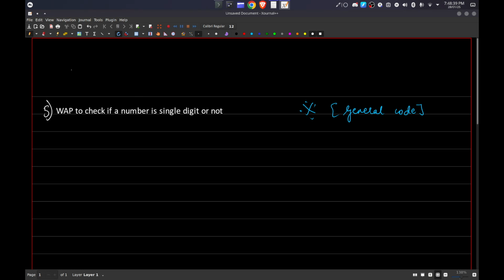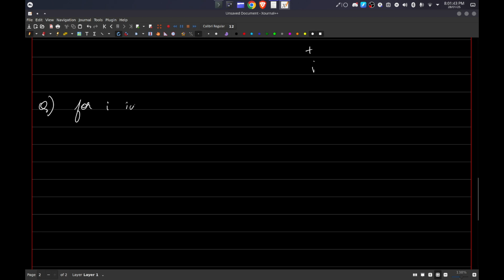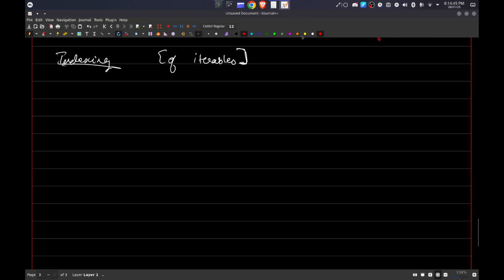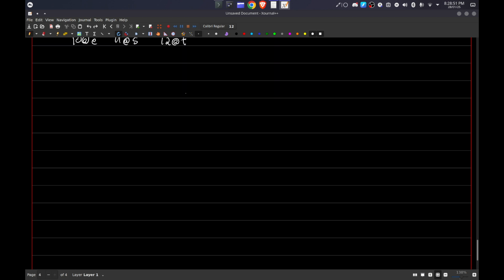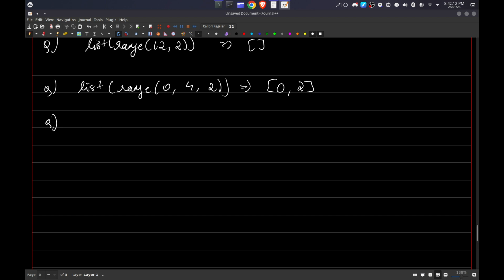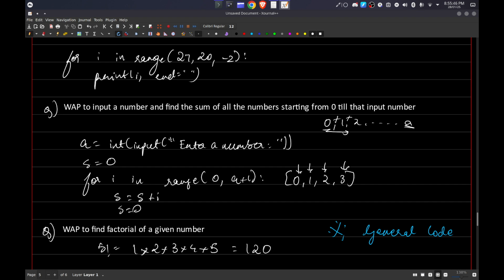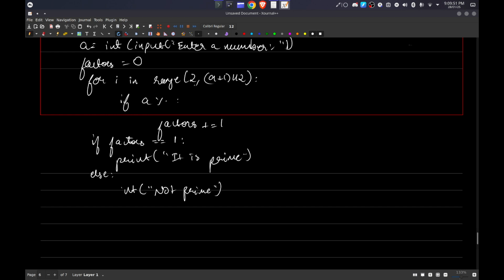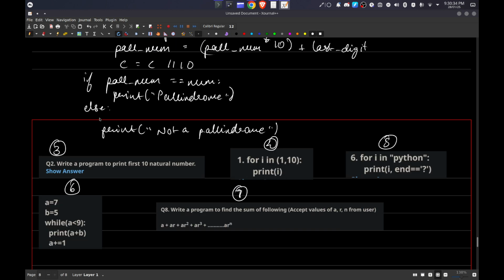Loops - Computer 11th